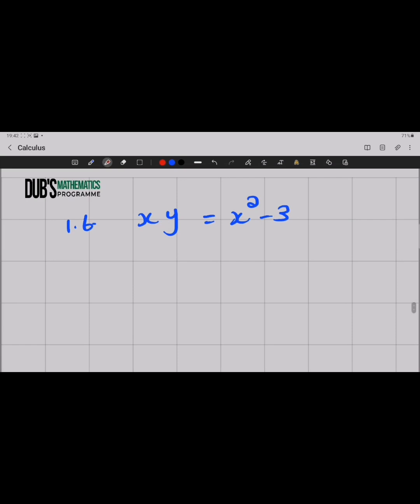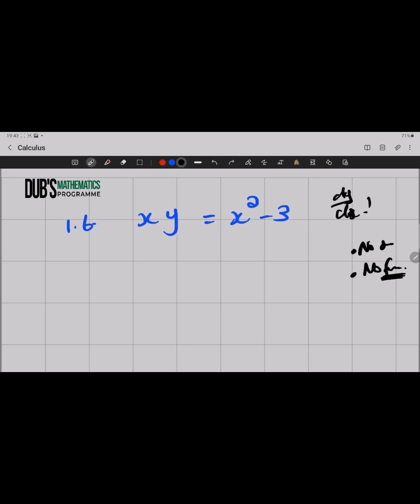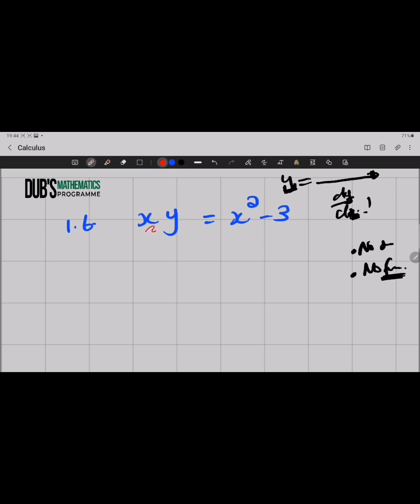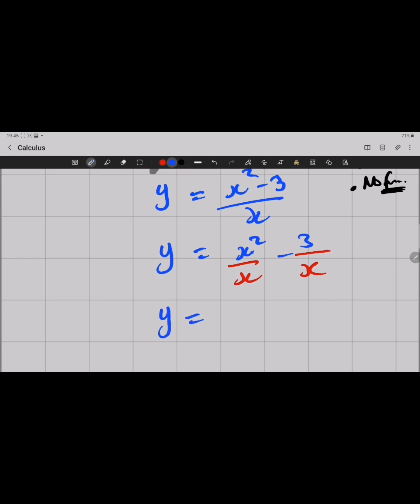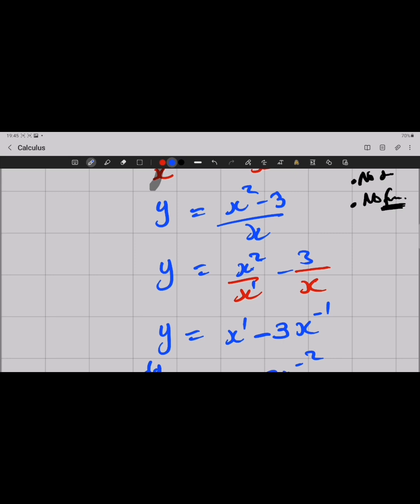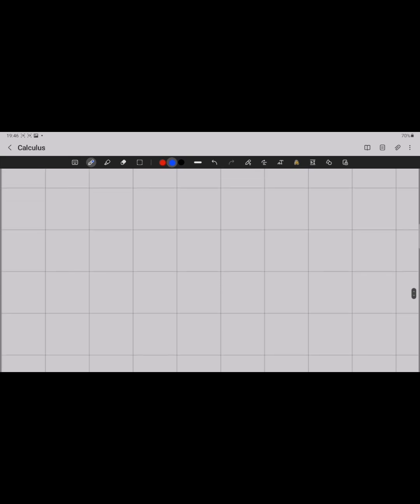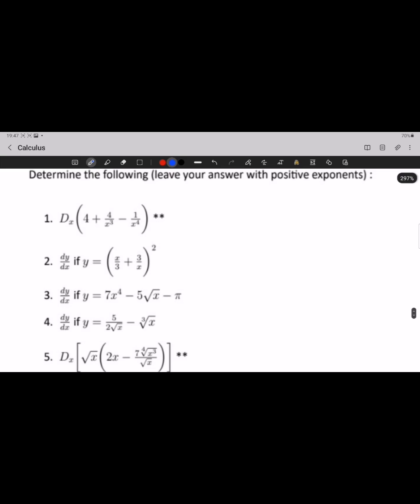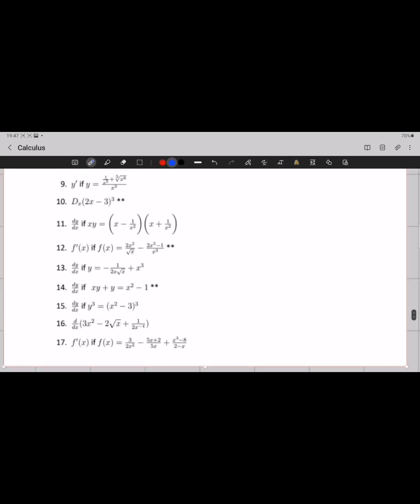Differential Calculus Part 4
How to find the first derivative using Differentiation Rules